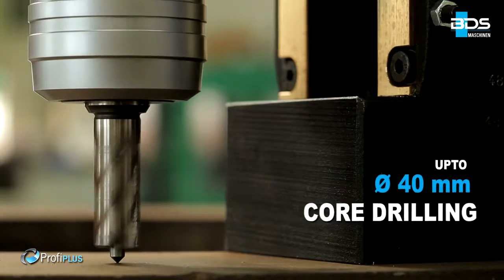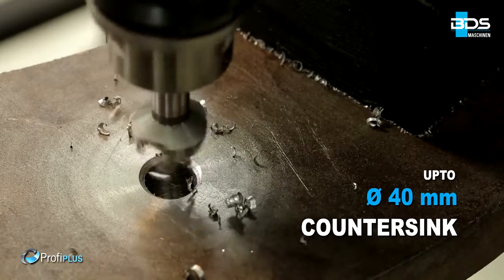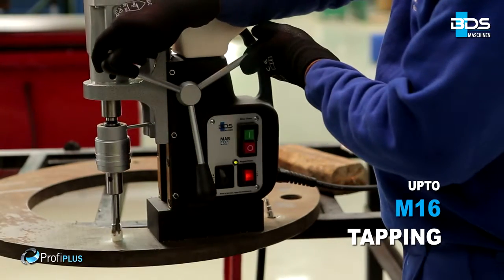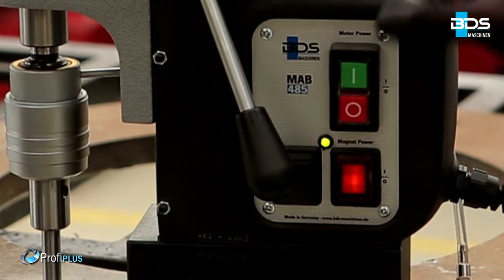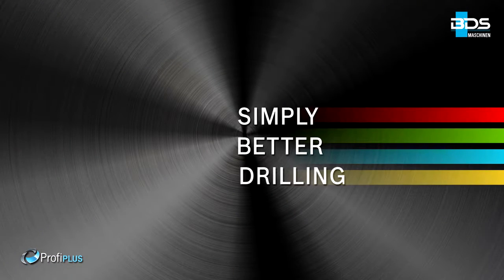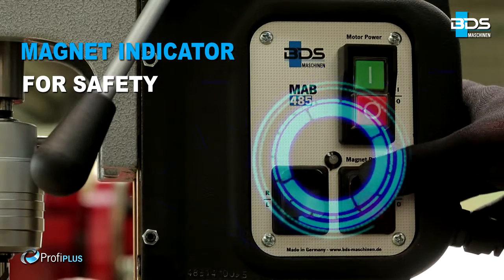Máy khoan từ MAB 485 hiệu DBS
Công ty TNHH DV Hồ Gia Phát với hơn 10 năm kinh nghiệm chuyên cung cấp các trang thiết bị, máy móc, dụng cụ, phục vụ cho ngành cơ khí công nghiệp nặng, khai thác, chế biến dầu mỏ, quá trình tiêu hao nguyên liệu…cho các công ty, xí nghiệp, các dự án trong cả nước.
Bấm vào đường link để được nhân viên tư vấn rõ hơn về các sản phẩm
CÔNG TY TNHH DV HỒ GIA PHÁT                                                     Địa chỉ : 363/6/10 Đất Mới, P. Bình Trị Đông, Q. Bình Tân, TP. HCM, Việt Nam.      VPGD : số 11 đường 24, KP2, P. Cát Lái, Q. 2, TP.HCM
Điện thoại :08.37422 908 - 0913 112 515
Hotline: 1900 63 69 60